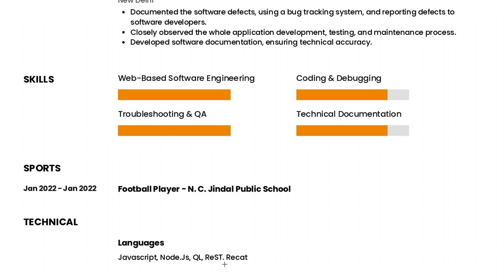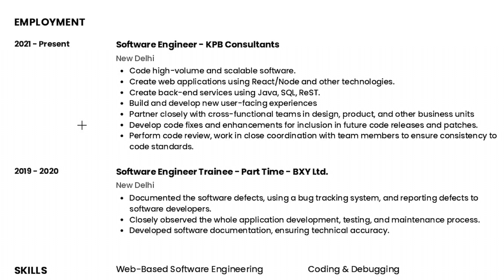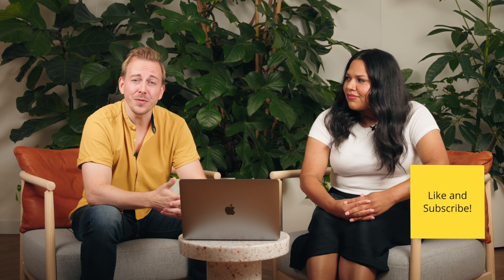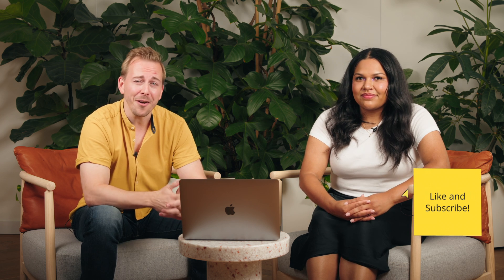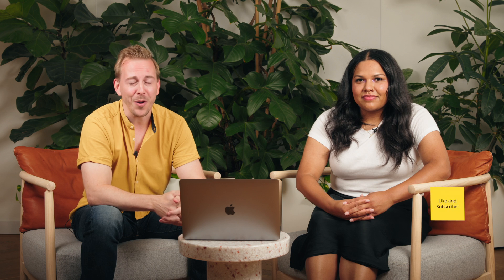How to Fix Your Software Engineering Resume (With Examples!)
Looking for your next move? We’re hiring!

Software engineers, did you know that recruiters can typically only spend 7 seconds reviewing a resume? With such a brief window of opportunity, having a well-structured software engineering resume that highlights the most important information is key.

Dive into an informative video featuring Miro’s Tech Recruiters, Rico and Alyssa. They'll share insights into what recruiters expect from a resume, and share examples of how you can craft the best software engineering resume for a successful application experience.

Timestamps
00:00 - Intro
00:45 - How long should your resume be?
02:40 - Structure of your resume
03:36 - How to demonstrate your work experience
05:40 - Resume mistakes to avoid
07:20 - Software Engineering resume examples
13:50 - Software Engineering resume examples: What good looks like
15:20 - Resume tips: Focus on the job you are applying to
16:16 - When you don't match 100% of the requirements

About Miro
Miro is a visual workspace for innovation that enables distributed teams of any size to build the next big thing. The platform's infinite canvas enables teams to lead engaging workshops and meetings, design products, brainstorm ideas, and more. Miro, co-headquartered in San Francisco and Amsterdam, serves more than 60M users worldwide, including 99% of the Fortune 100. Miro was founded in 2011 and currently has more than 1,800 employees in 12 hubs around the world.